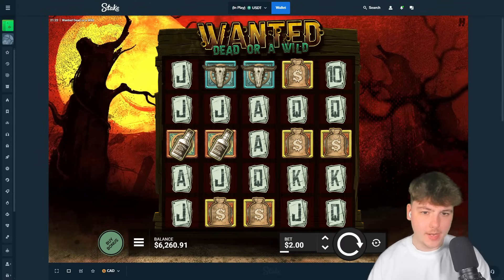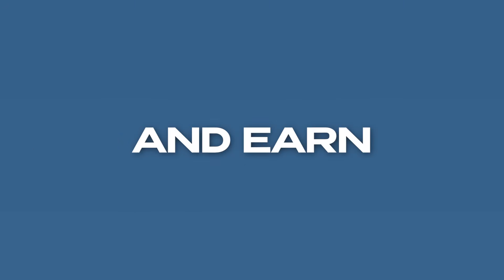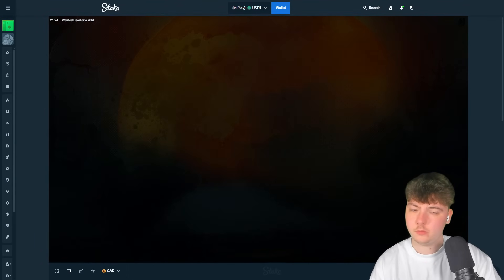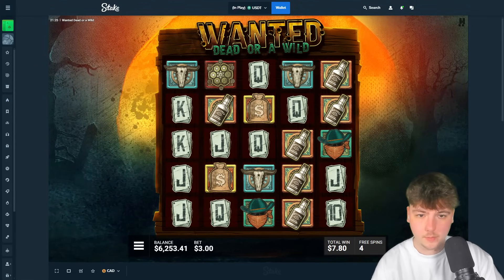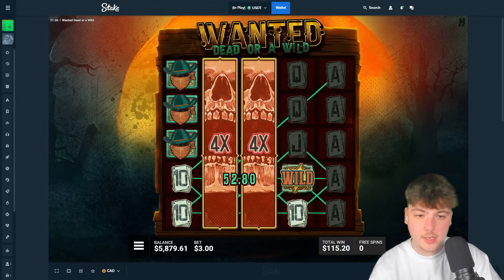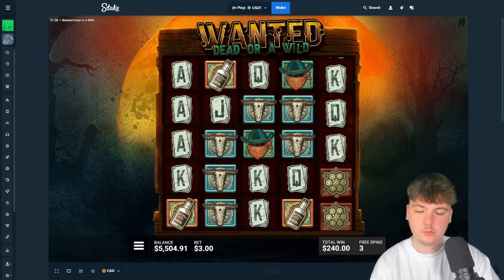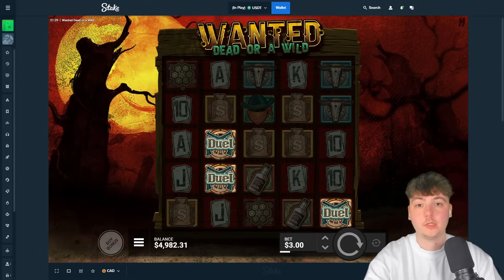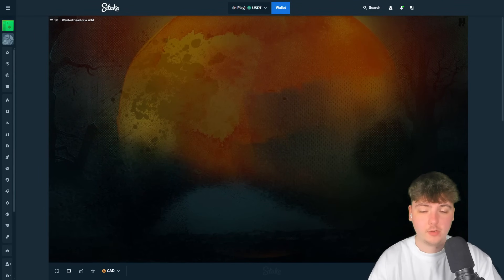I WON HUGE ON WANTED DEAD OR A WILD!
🔞 THIS VIDEO IS FOR ENTERTAINMENT ONLY! Make sure to play responsibly, under the legal age in your jurisdiction and only play with money you can afford to lose, for fun. Seek help if you find it as a problem.

If you see this, have a good day :D